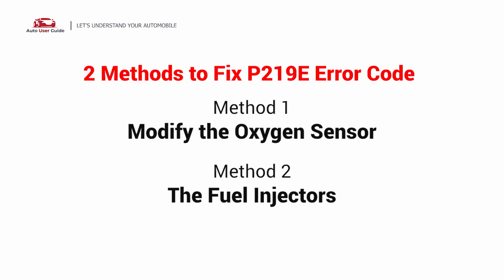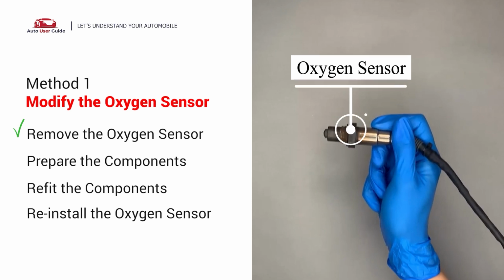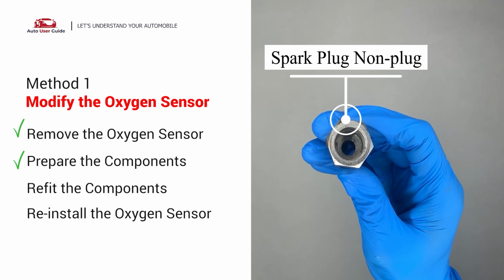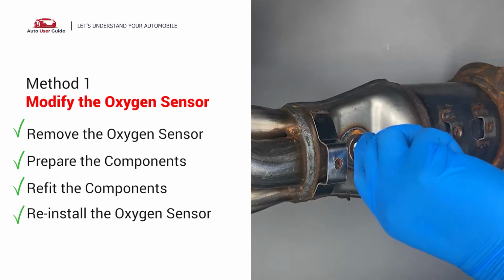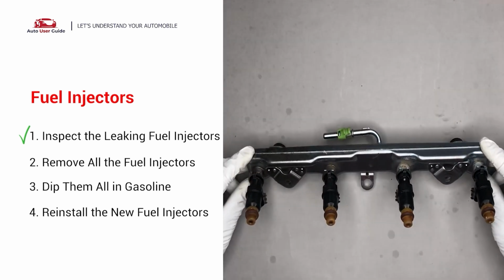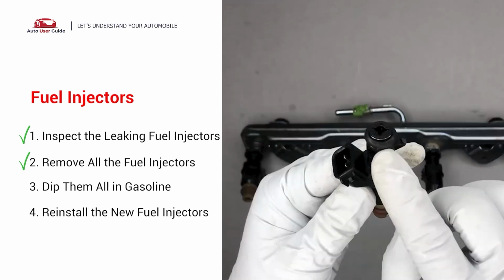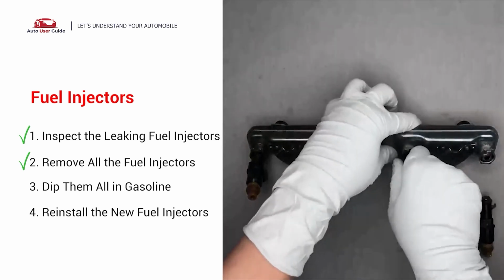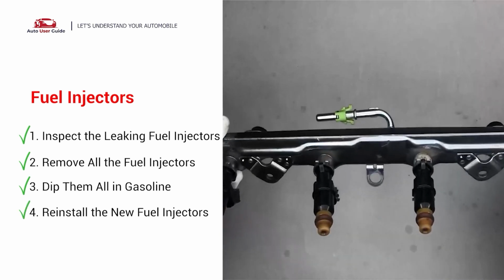Honda : Fixing P219E Engine Code with 2 methods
The P219E engine code in Honda vehicles indicates an air-fuel ratio imbalance in cylinder 4. This imbalance can affect your vehicle’s performance, triggering the check engine light and reducing fuel efficiency. In this video, we’ll cover two reliable methods to fix it.

Fix Engine Code P219E Easy DIY Method A | Modify the Oxygen Sensor
* Remove the Oxygen Sensor
* Prepare the Components
* Refit the Components
* Reinstall the Oxygen Sensor

Fix Engine Code P219E Easy DIY Method B | Fuel Injectors
* Reinstall the New Fuel Injectors

🎯 What you’ll learn in this video:

✅ What the P219E code means for Honda
✅ Warning signs: rough idle, engine hesitation, poor MPG
✅ Method 1: Replacing the faulty oxygen sensor
✅ Method 2: Cleaning or replacing the fuel injector
✅ Tools you’ll need for both methods 🔧
✅ How to reset the check engine light
✅ Maintenance tips to prevent this code in the future

If your Honda is displaying the P219E code, this easy-to-follow guide shows how to fix it yourself and keep your engine running smooth! 🧰🚘